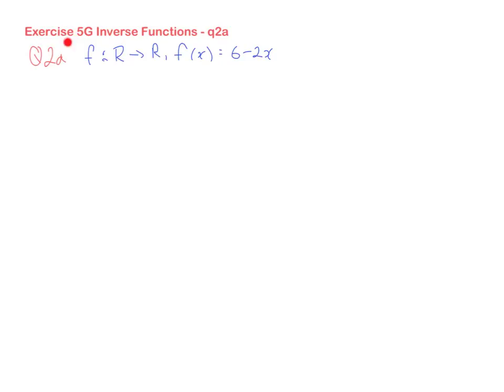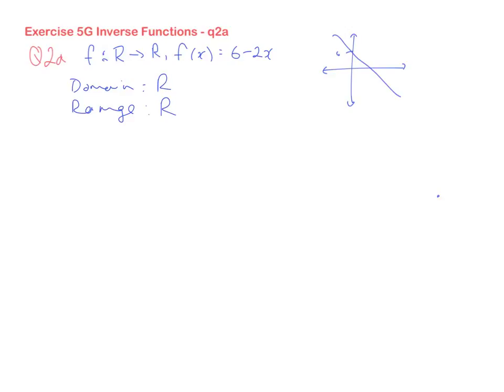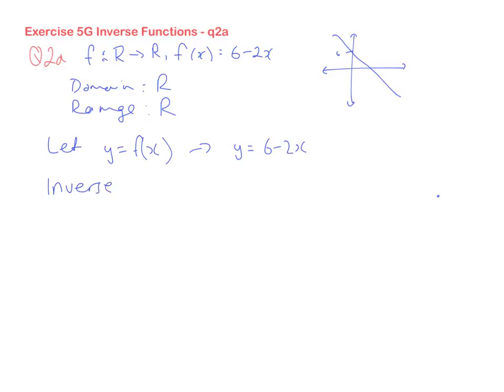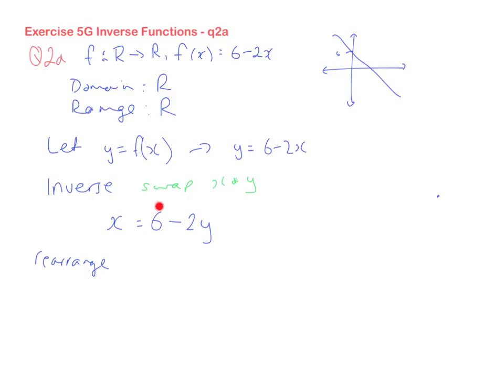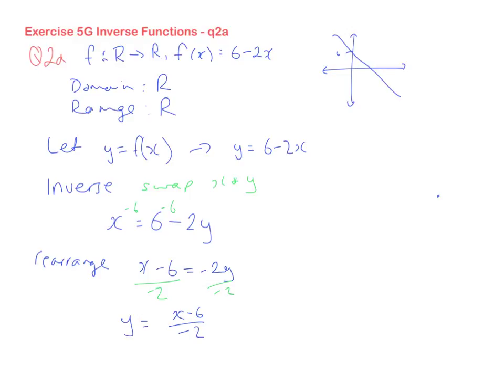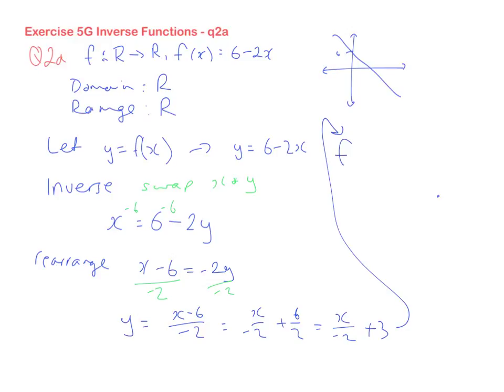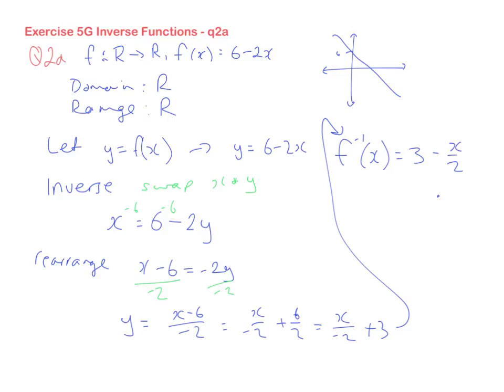Inverse Functions - EX 5G example q2a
11MMCAS - Inverse Functions - Examples